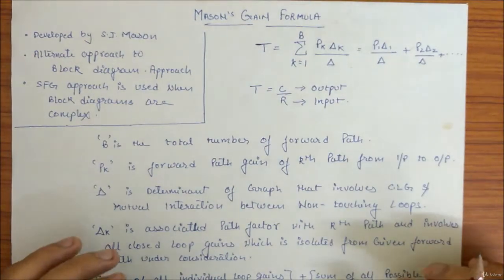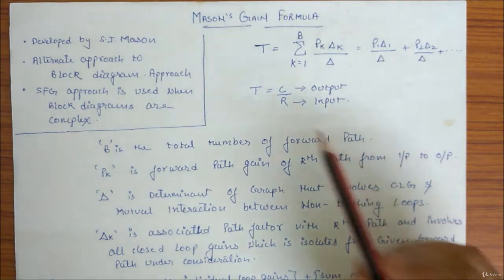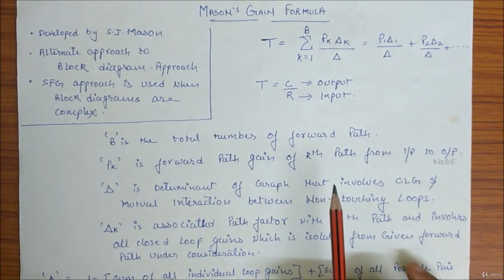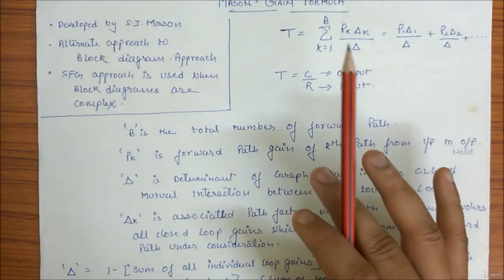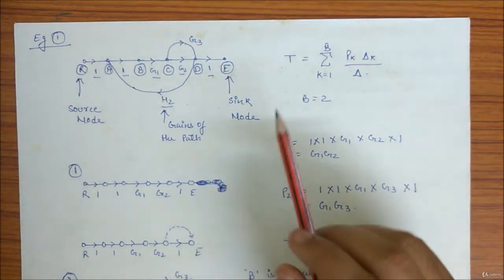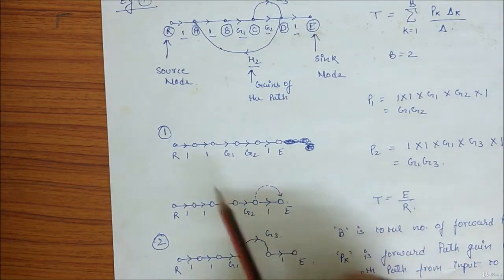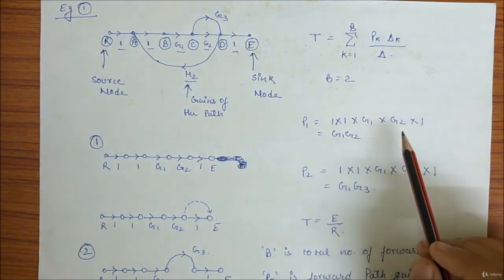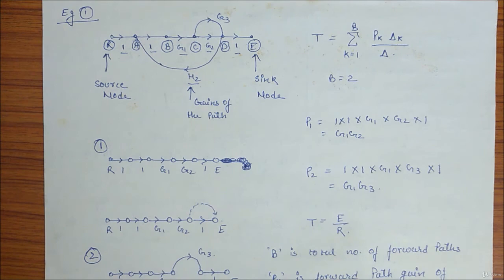Introduction of Mason' gain Formula - Control Systems